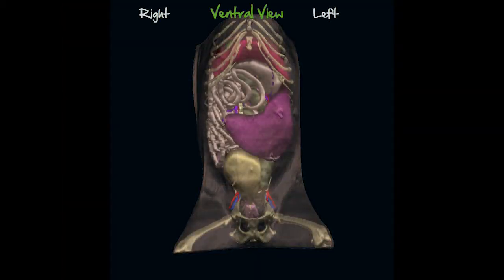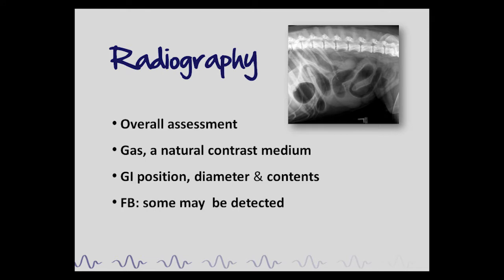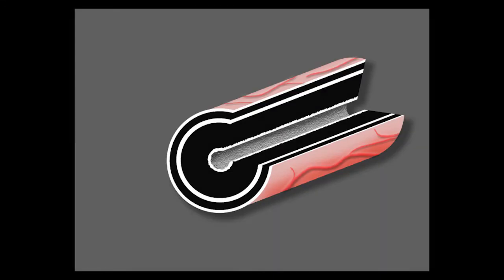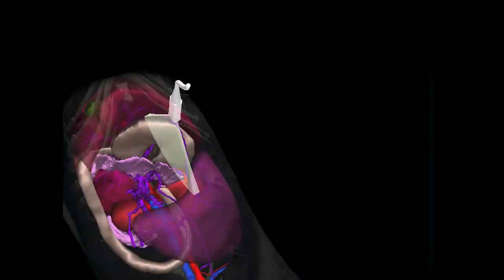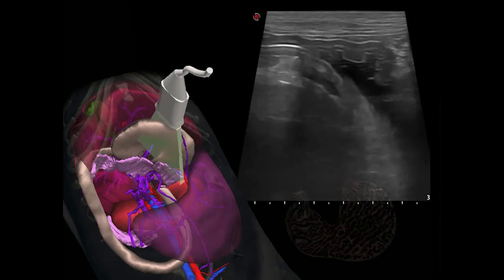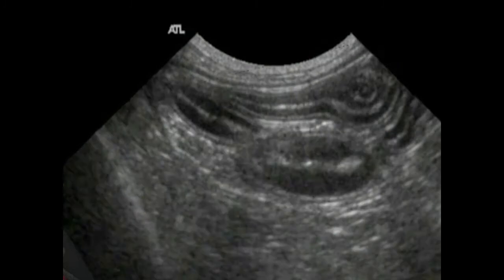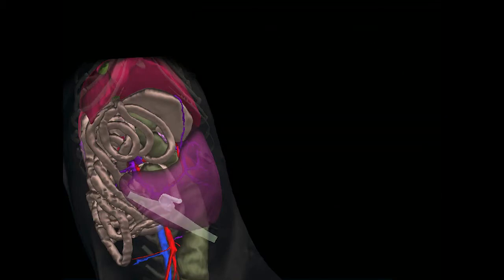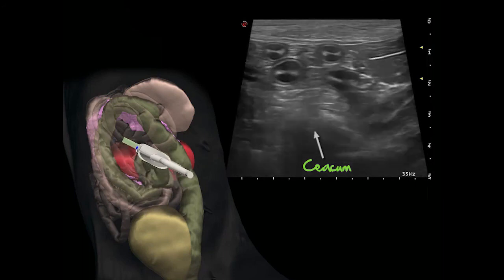Mastering Abdominal Ultrasound in Small Animals - Gastrointestinal Tract